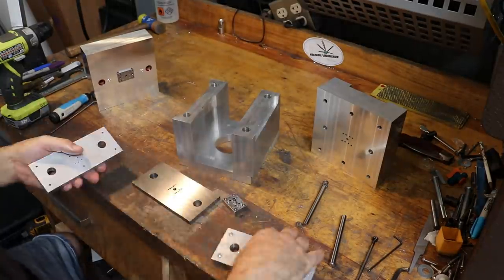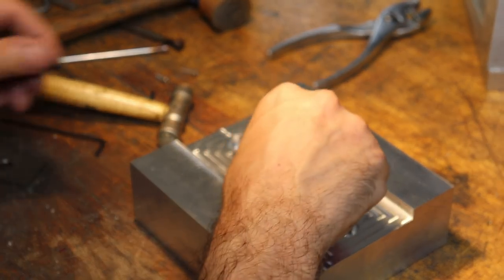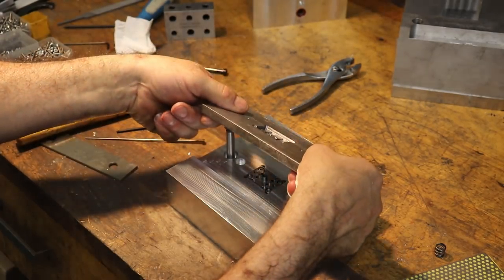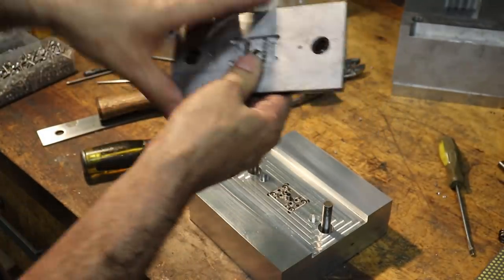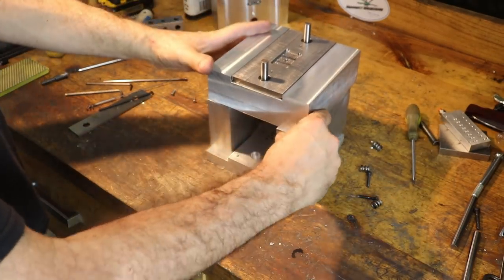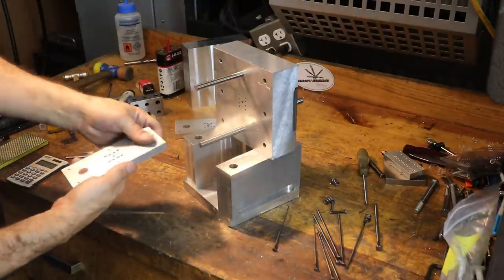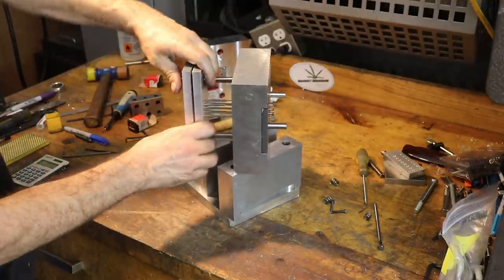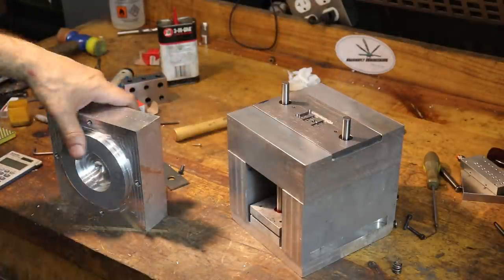FAMILY MOLD MAKING 3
Hi Everyone,  This episode is part 3 in a 4 part series where i Make a mold for a customer.  This mold makes 2 parts at the same time; this it is called a family mold.  In the last 2 episodes we machined all of the mold parts.  In this episode, we assemble the mold.  In the last episode we will load the mold on the molding machine and mold parts.

More information on Tooling Capability and Merch can be found on my